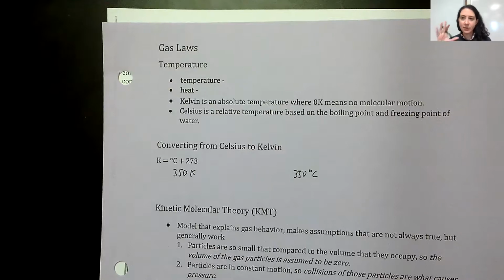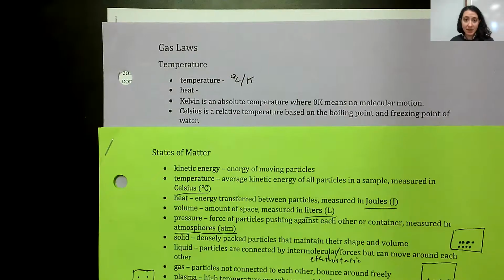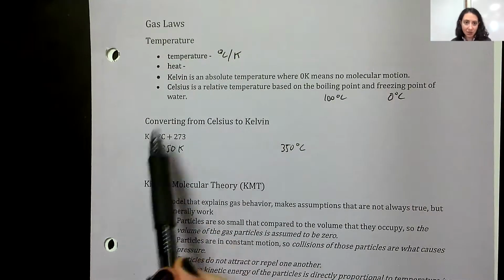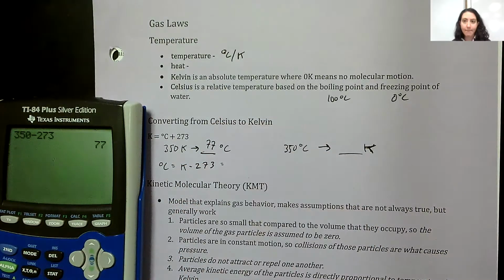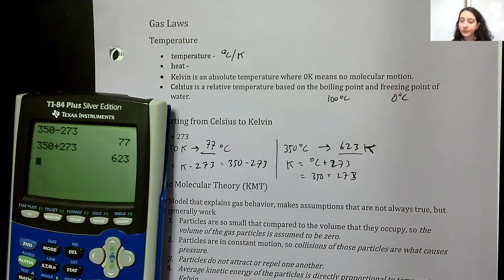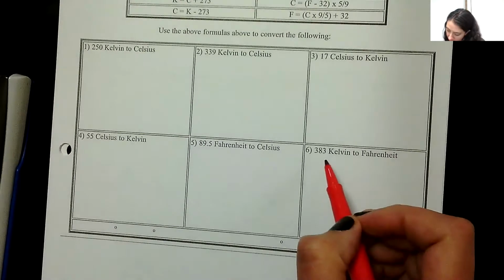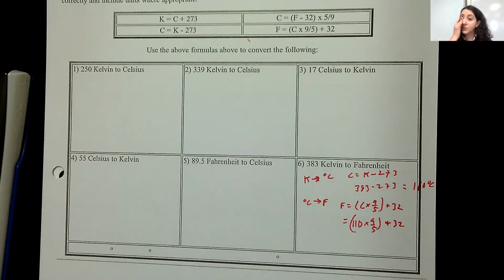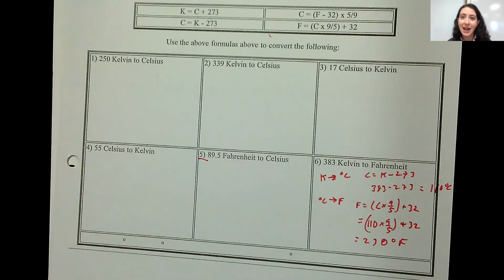8.1 Temperature and Kelvin notes